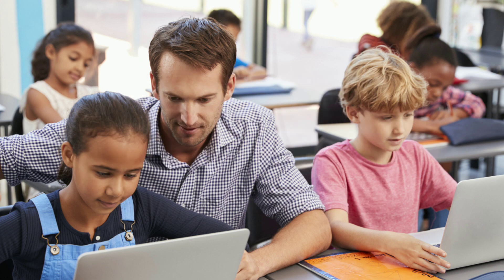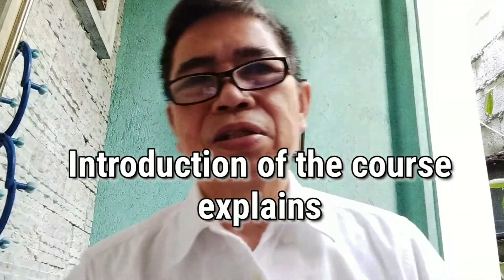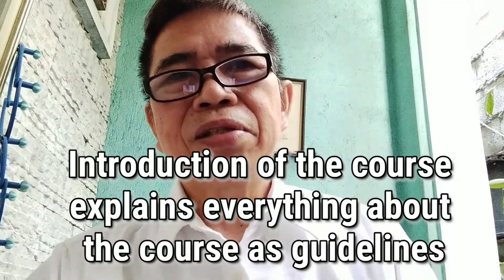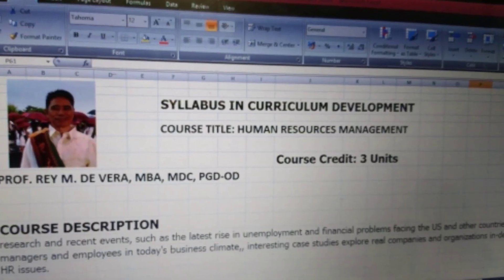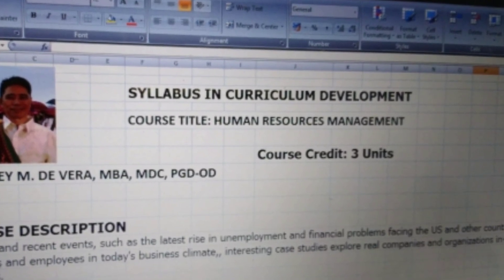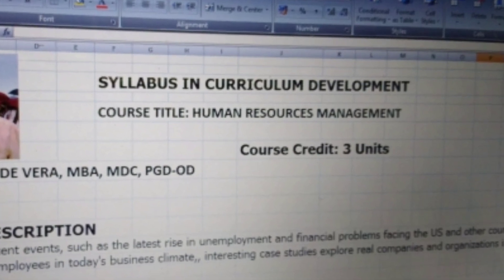WHAT IS THE JOB OF A CONTENT DEVELOPER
In my previous videos, prior to pandemic, I have discussed the importance of distant learning. The pandemic has accelerated the application of technology and eLearning globally.
Best practices includes the relevance of modules, topics and sub-topics per term; Prelim, Midterm, and Final.

Discuss in local language that students could easily understand and relevance to their environment.

Professor Reynaldo De Vera is a Management Consultant, Corporate Trainor and a College Professor.

Master in Development Communication, UP-Open University, Los Baños.

Post-Graduate Diploma in Organization Development, De La Salle-College of Saint Benilde.

Diploma in Supply Chain Management, De La Salle-College of Saint Benilde.

Master in Business Administration, Pamantasan ng Lungsod ng Maynila (PLM)